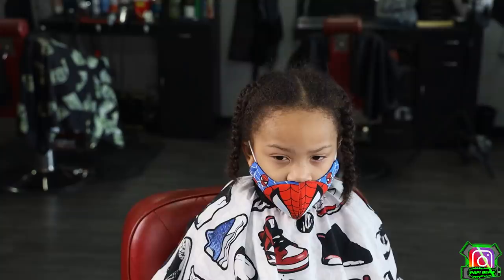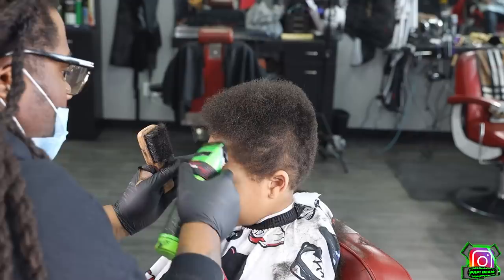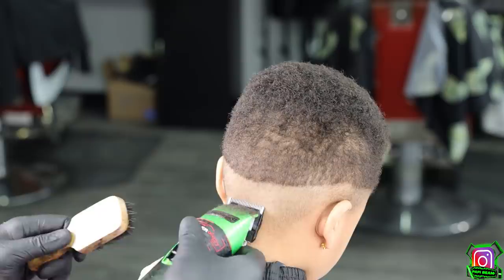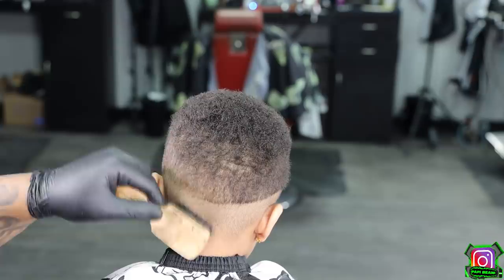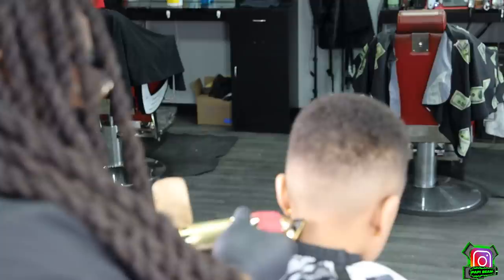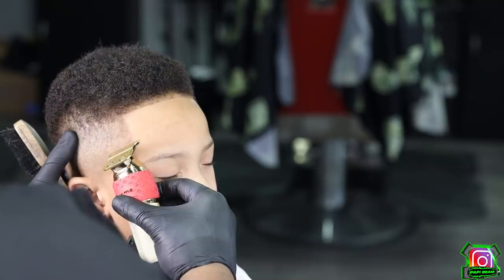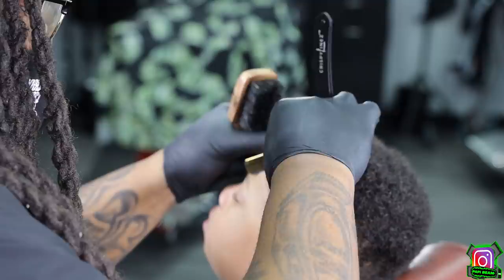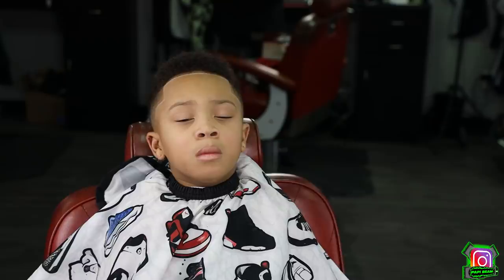😱OMG😱 5 YEAR OLD FIRST HAIRCUT!/ HAIRCUT TRANSFORMATION/ BARBER TUTORIAL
Onyx Black

Canon EOS R

Canon EOS R LENS